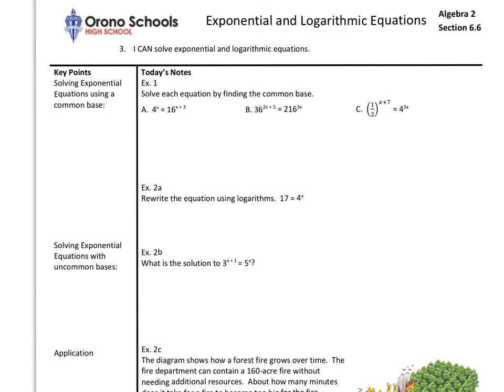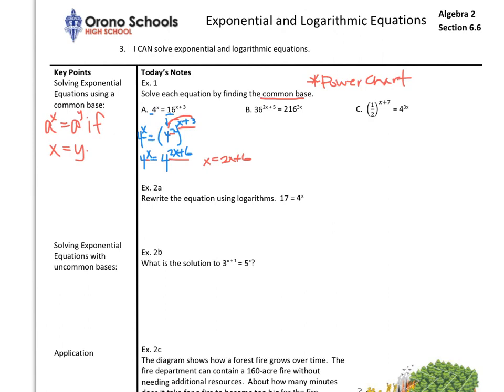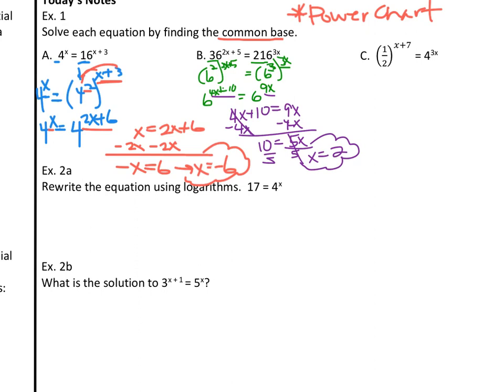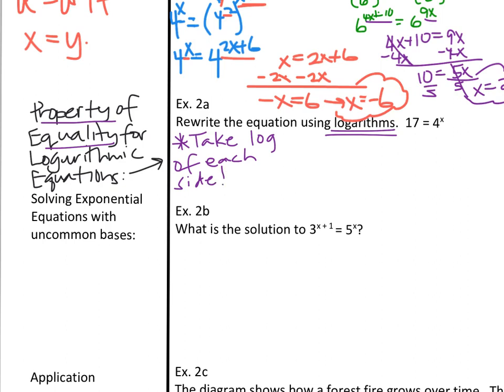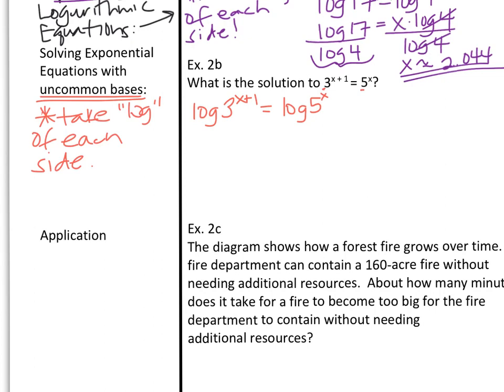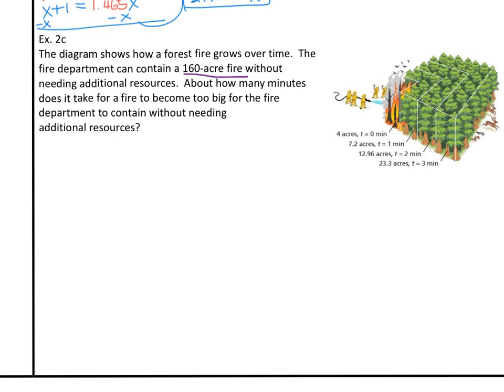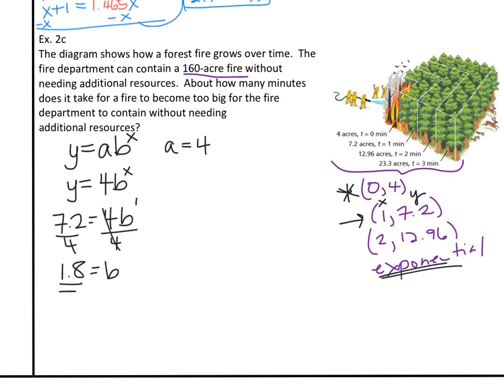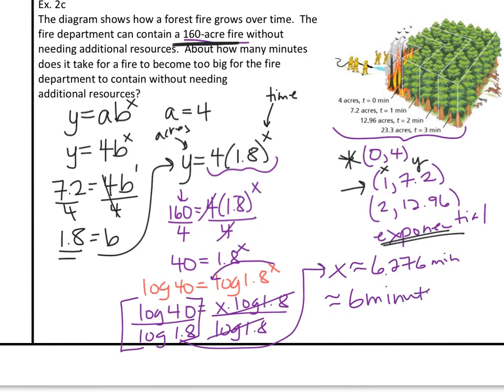Ha2 6.6, day 1